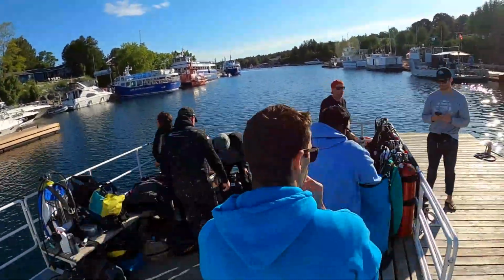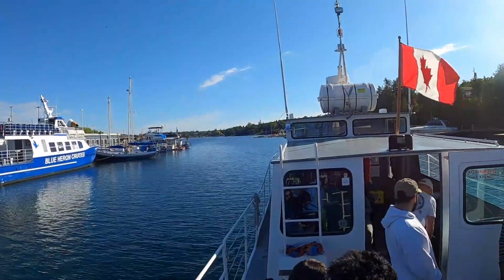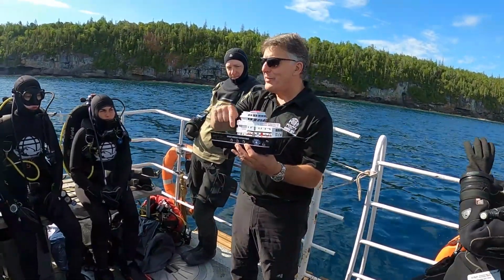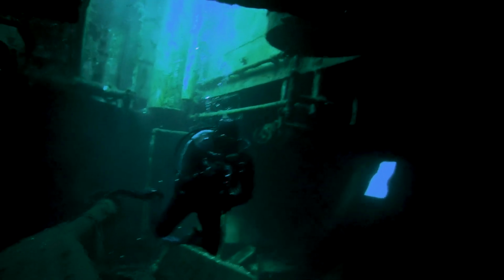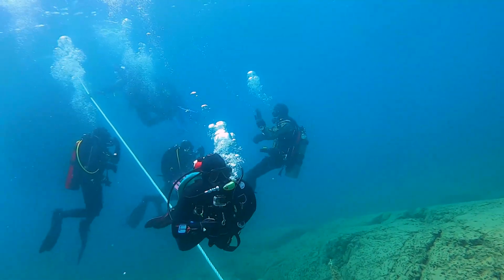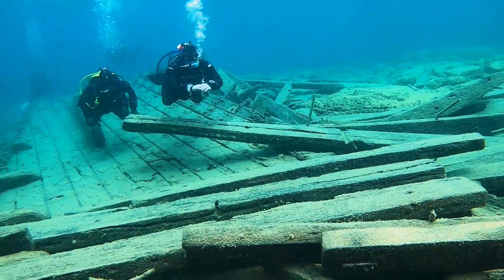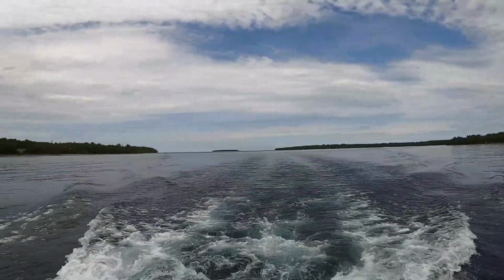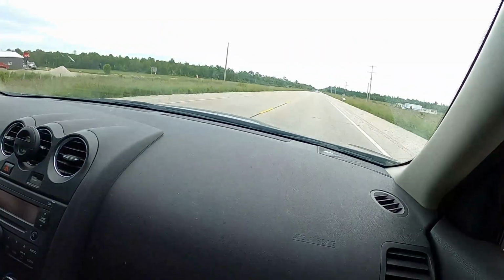Sunday | 3 Day Scuba Trip to Tobermory, Ontario Canada (Part 3 of 3) Niagara II & Wetmore Shipwrecks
This is part 3 of a 3 part series of my June 2022 Scuba diving trip to Tobermory ON, Canada

Big thanks to:
Dive World Canada